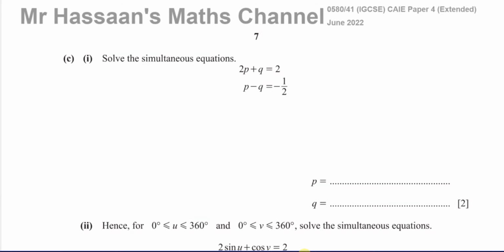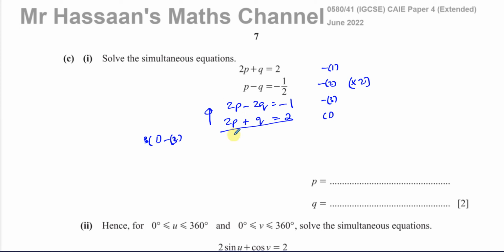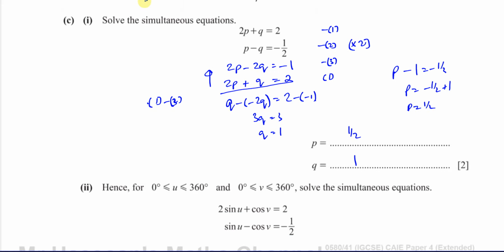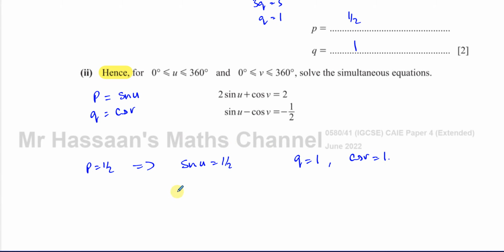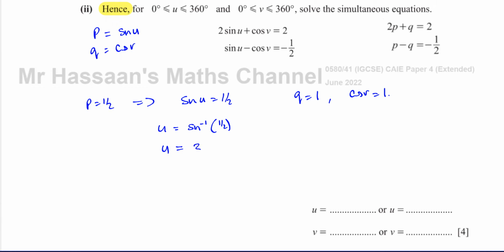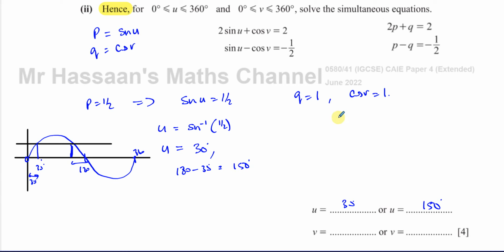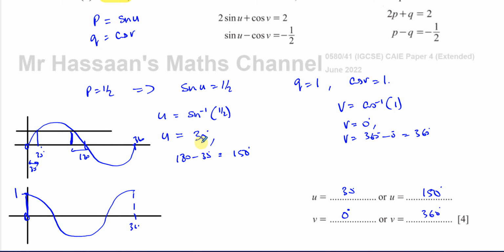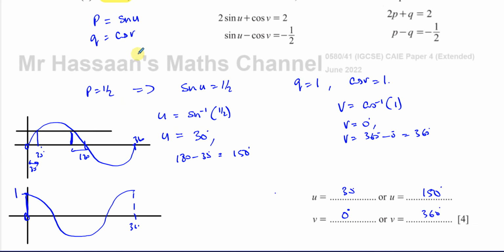0580/41/M/J/22, (IGCSE), Paper 41, Q3(c), Simultaneous Eqns, Trigonometric Eqns